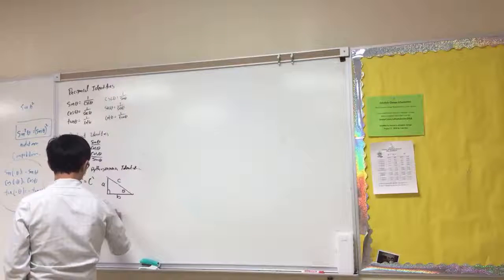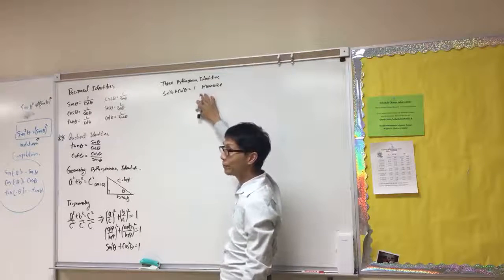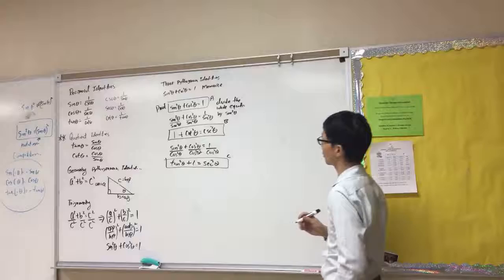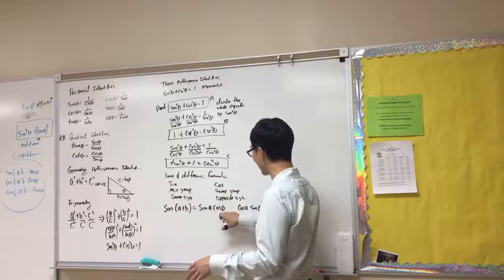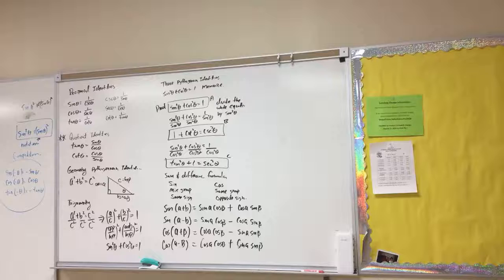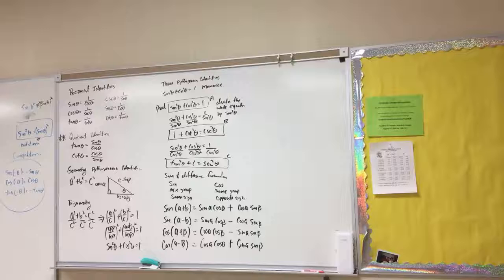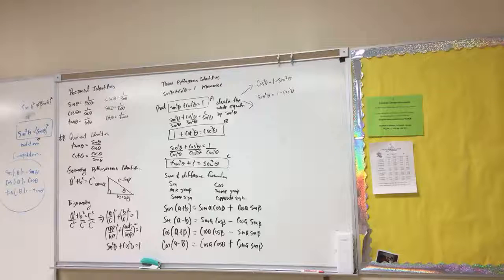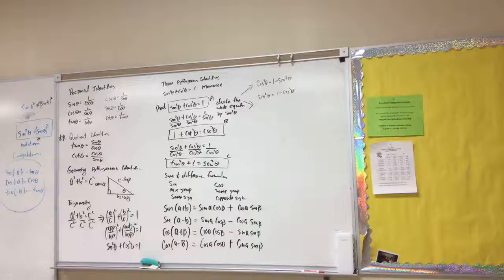Calculus trig review